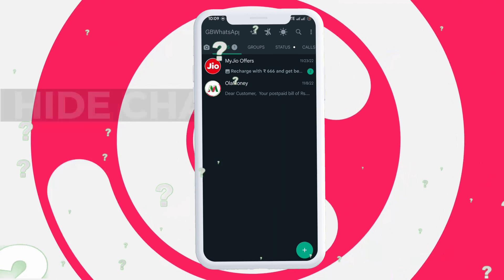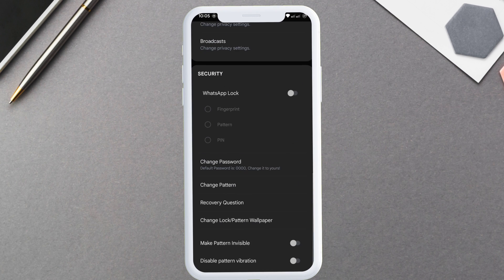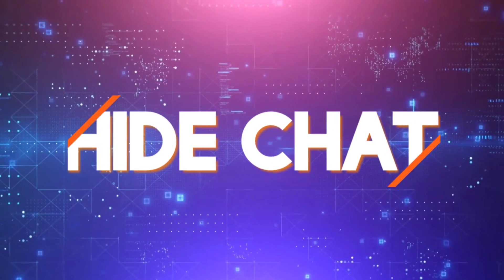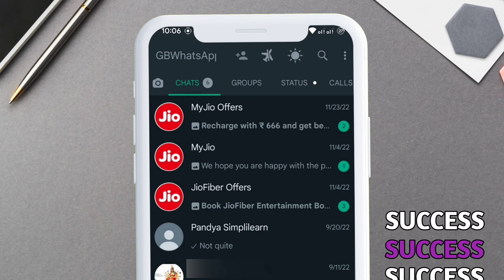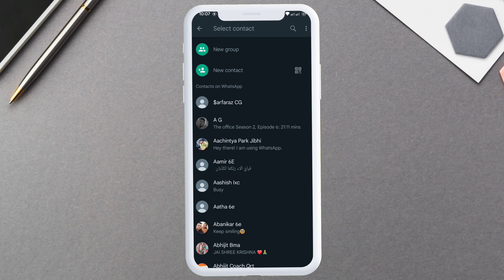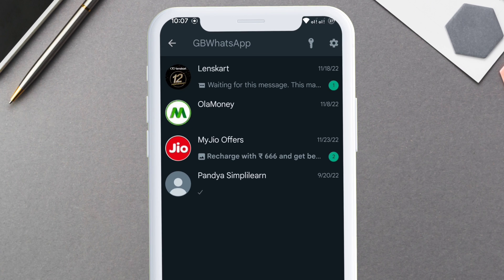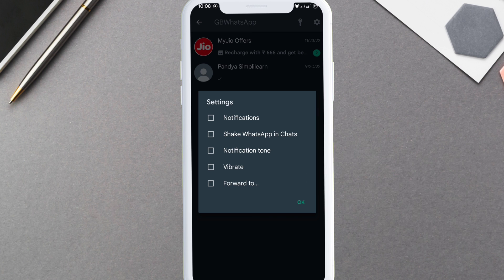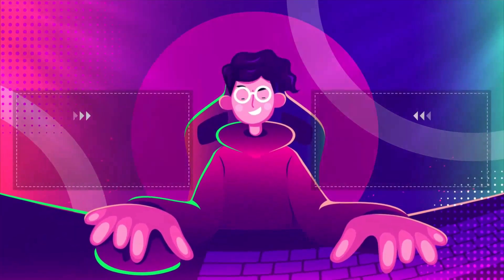Tutorial : Hide/Unhide Chats in GbwhatsApp | Hide with Lock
In this tutorial you will learn how to hide/unhide chats in GbwhatsApp with security lock like Pin, Pattern or Even fingerprint without the need of archiving the chats using this gbwhatsapp trick.

In this video you will learn how to hide chats in gbwhatsapp and also unhide those whatsapp . The chats remain hidden securely and only way to access them is via Security lock for a Secret Vault, thus enabling to lock chats in gbwhatsapp.
You can hide and unhide personal contact chat in gbwhatsapp without archiving it ,rather hide chats with lock in gbwhatsapp.
So if you have a message you dont want others to see , you can use this trick to hide it from anybody.This trick will also hide the contacts from the list.